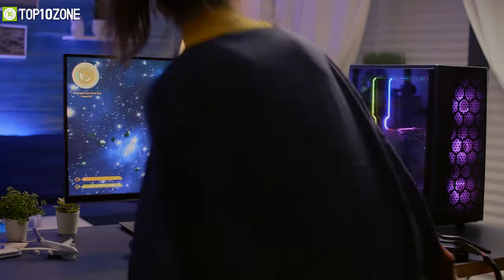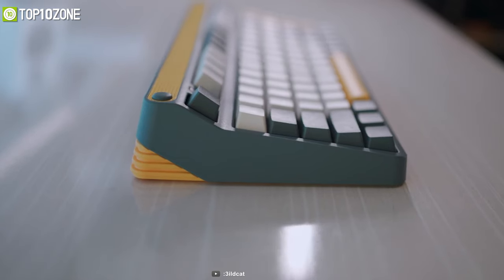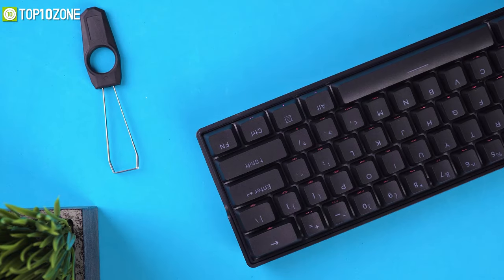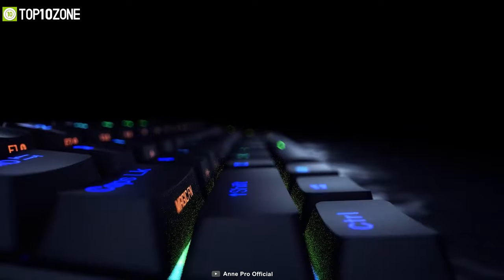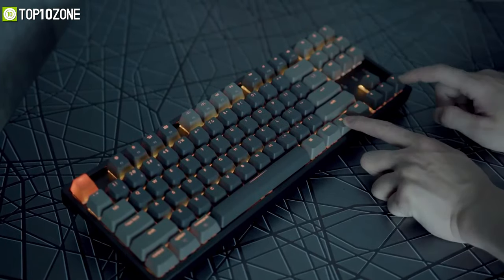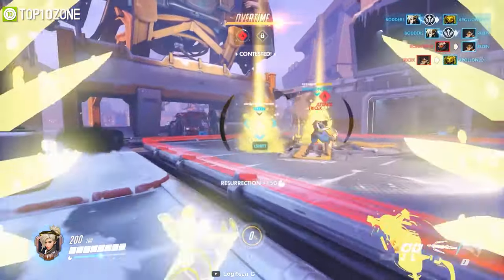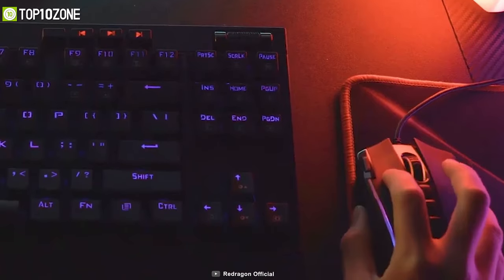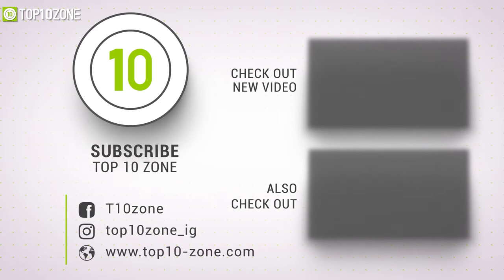Top 10 Best Wireless Keyboards for Gaming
Top 10 Best Wireless Gaming Keyboard that offers optimized actuation, low latency, high battery backup, unmatched keystroke lifespan, and much more. So here’s our video on the Top 10 Best Wireless Gaming Keyboard, just for you

00:00 - Introduction

01:03 - 10. iQunix A80 Explorer

02:0 - 9. Razer Turret

03:12 - 8. KEMOVE Wireless Keyboard (Sponsored)

04:44 - 7. ANNE PRO 2

05:43 - 6. Keychron K8

06:50 - 5. ROYAL KLUDGE RK68

08:01 - 4. Logitech G613

09:12 - 3. Razer BlackWidow V3 Pro

10:19 - 2. Redragon K596 Vishnu

11:25 - 1. Corsair K63